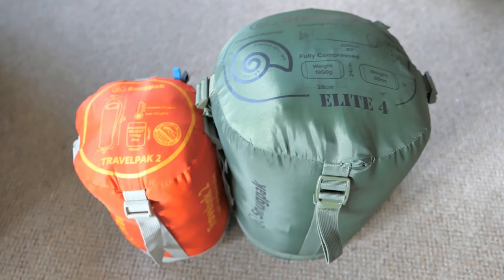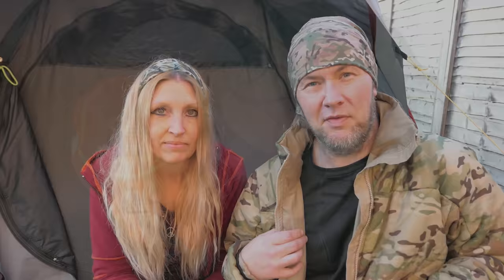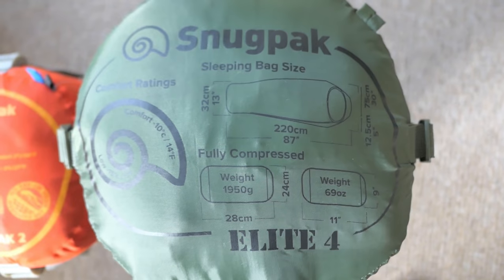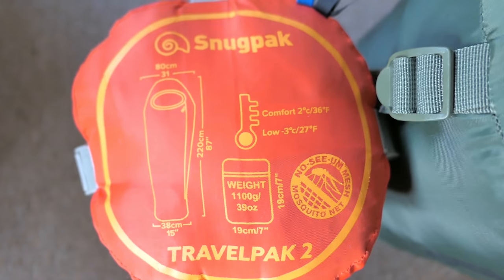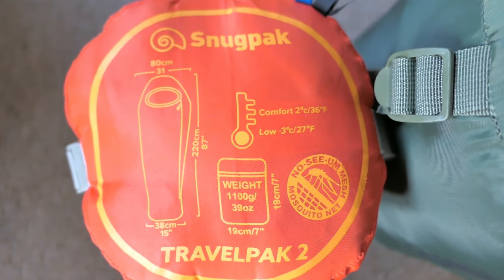Do you need a dedicated Winter bag?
We test a Summer sleeping bag (+ jacket) up against a dedicated Winter sleeping bag and see which is warmest for a cold weather camp. Sleeping bags were Snugpak Travelpak 2's up against the Snugpak Softie Elite 4's.

We work really hard to produce quality content for our viewers and always love to hear from you, so if you'd like to subscribe and leave a comment that'd be awesome.

            If you have questions about the kit we use or want to know the best place to purchase it from please check our website below or ask in the comments and we'll be more than happy to help you out.